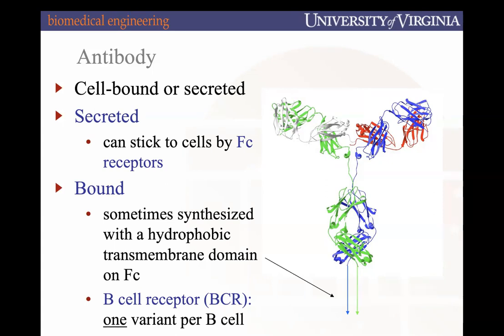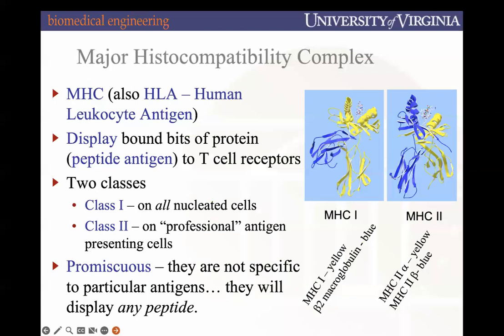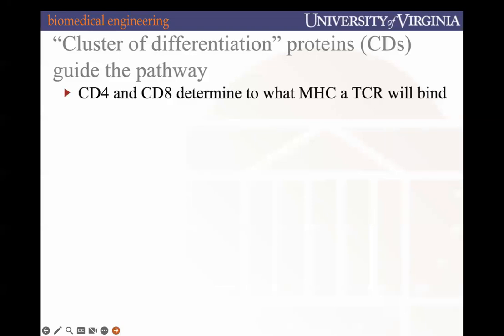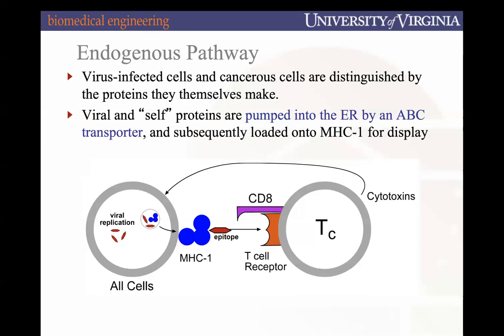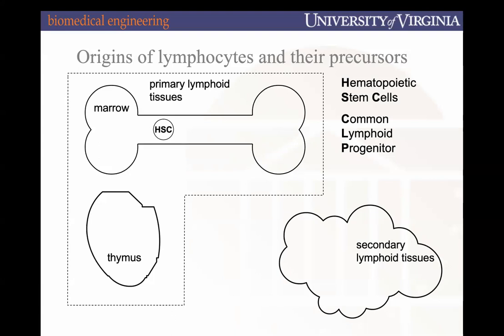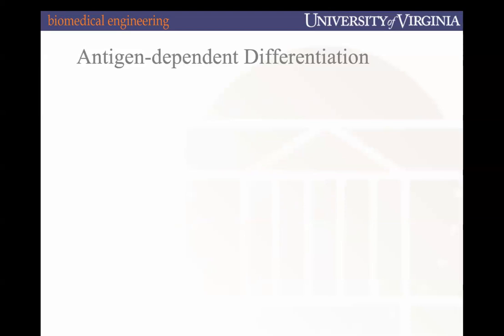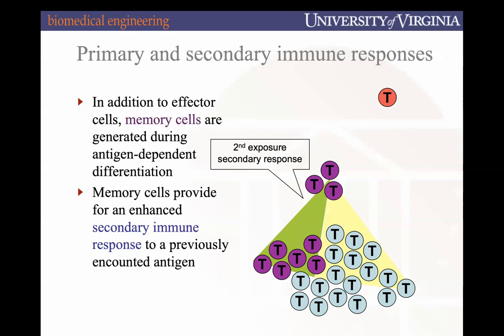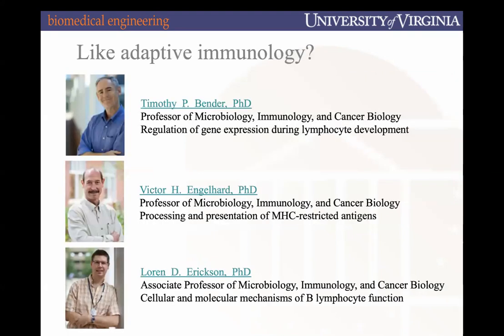BME2104 Lecture 10 Adaptive Immunity Part 2 Spring 2024